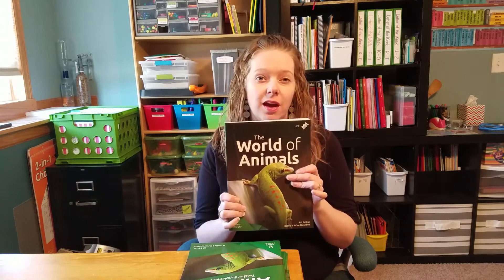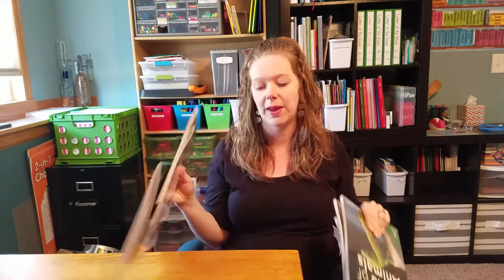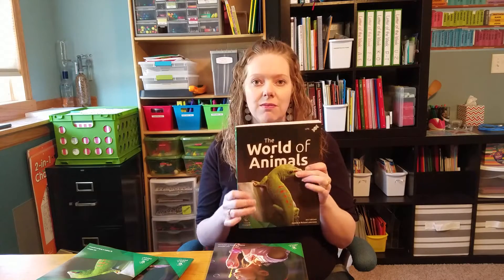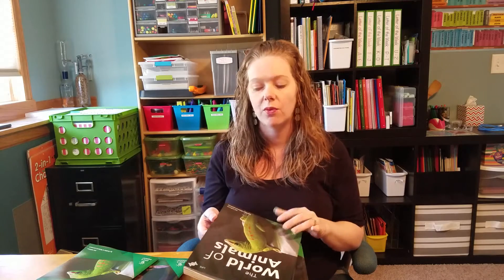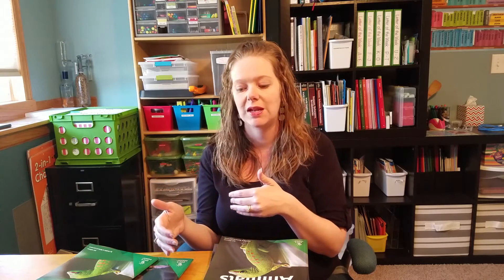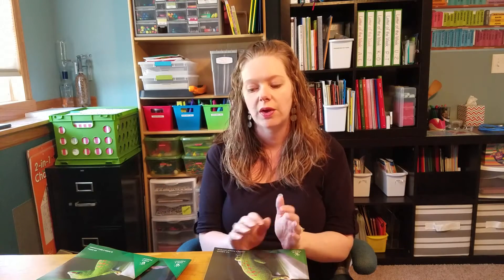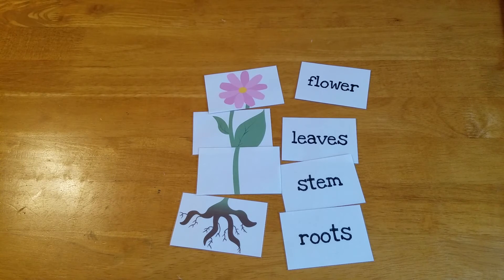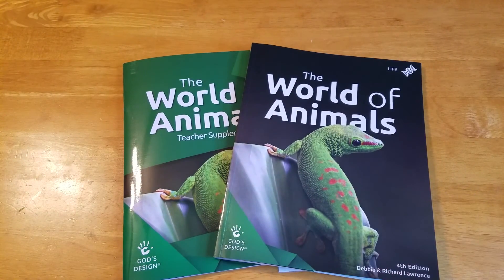Curriculum Review - God's Design for Science from Answers in Genesis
Here is my overview of God's Design for Life (from the God's Design for Science Series from Answers in Genesis.) The curriculum is intended for grades 3-8, but I used it with my 1st grader this year and really enjoyed it!

If you are interested in checking out the additional PDF resources that accompany the curriculum, visit